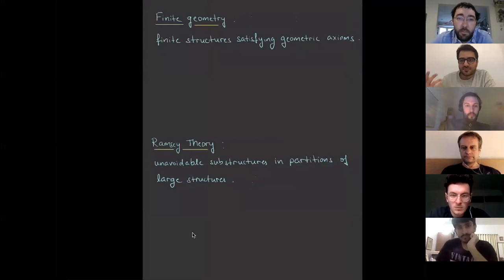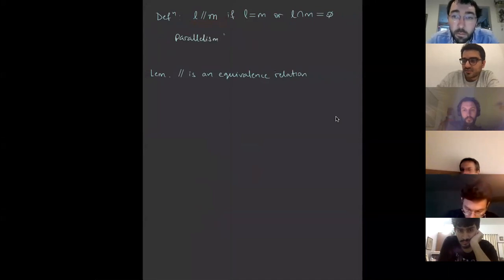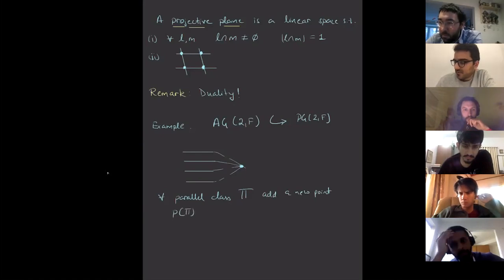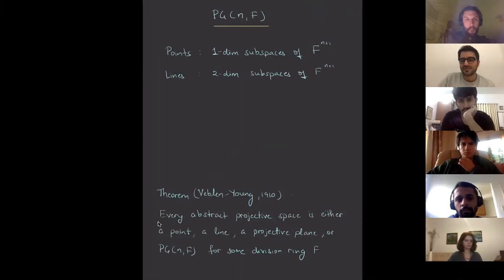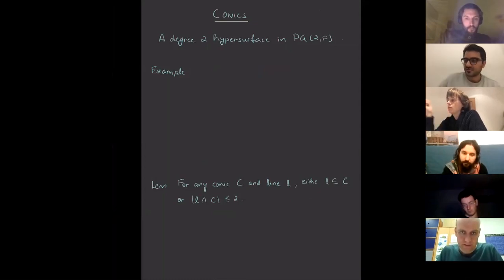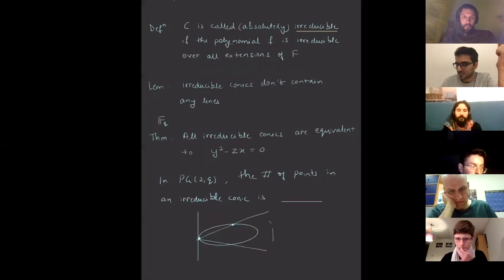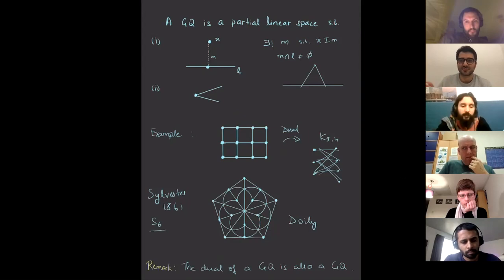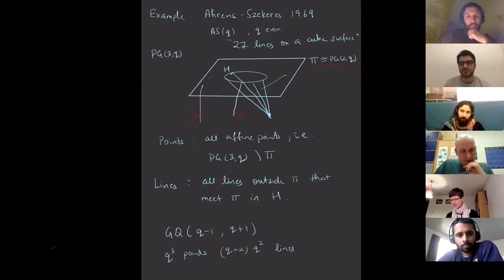Mini-course in Finite Geometry and Ramsey Theory | Lecture 1 | Anurag Bishnoi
Topics: affine spaces, projective spaces, conics and generalized quadrangles.